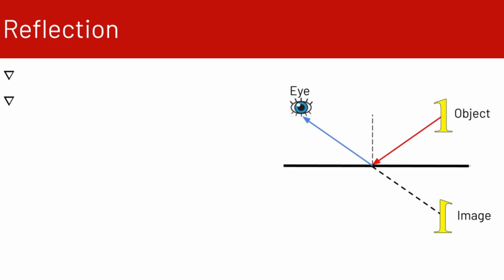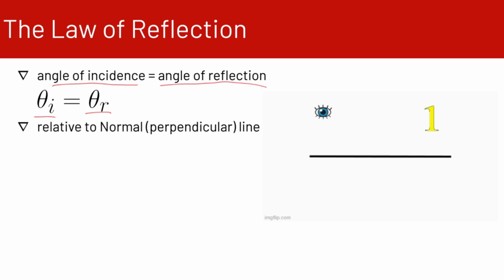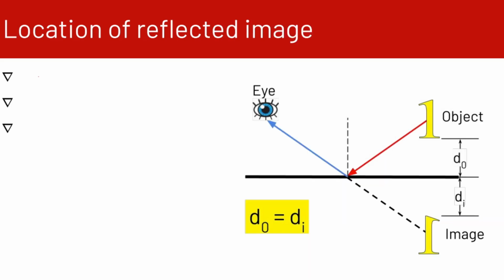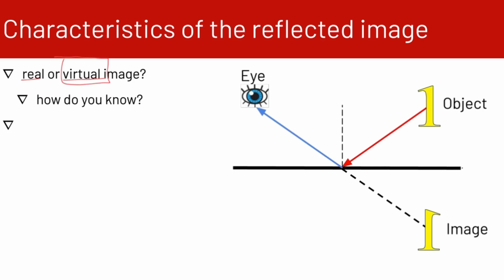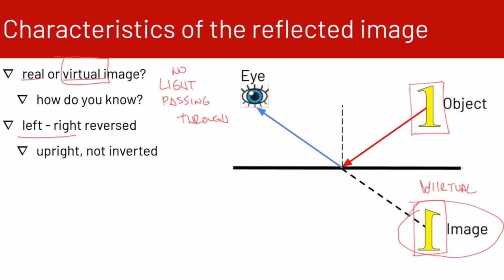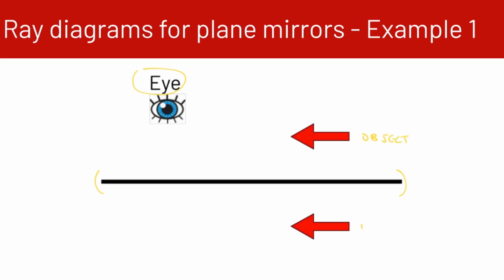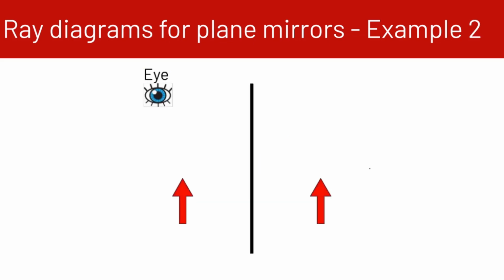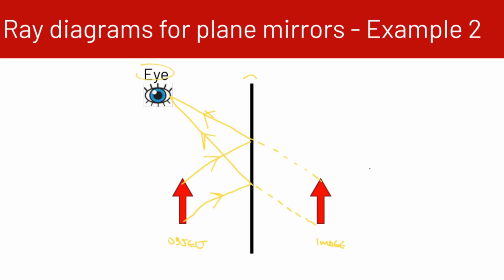Image Formation in Plane Mirrors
Mr. Voss' Physics class. This is the video lesson for Image Formation in Plane Mirrors